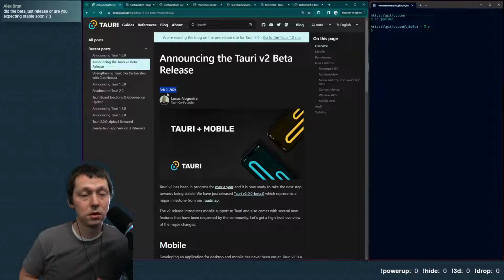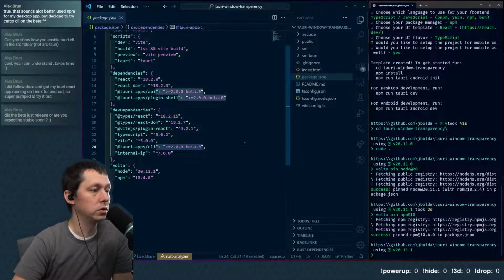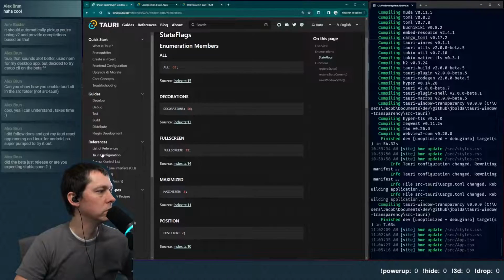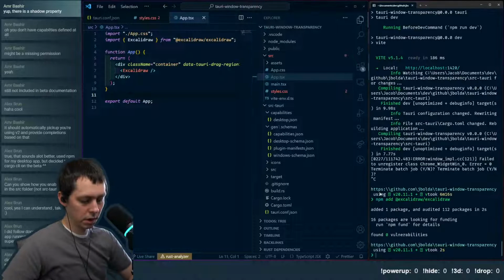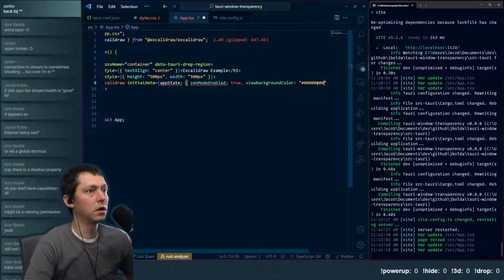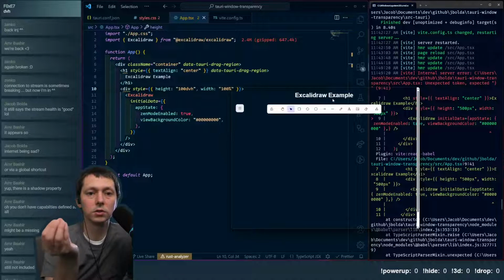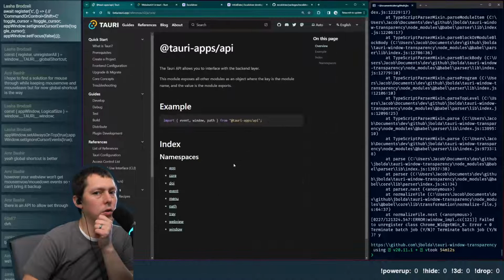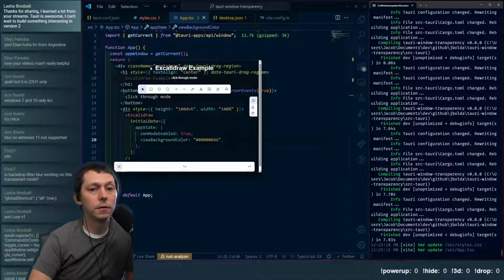Tauri v2 Window Transparency [Beta]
What if your webview was transparent? We have teased around the edges of this feature in previous streams. Let's dive directly in this week and see if we can push the functionality in Tauri v2. This also leads in to possible features that would be useful in a system tray app as well 👀 (shall we stream that next week?).